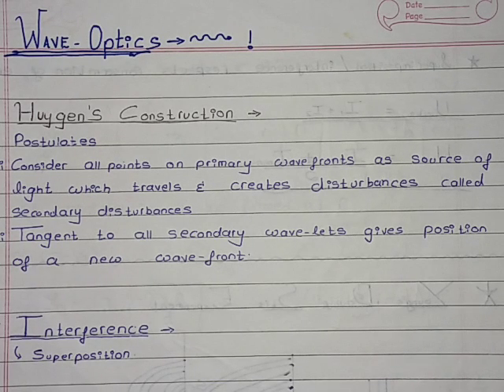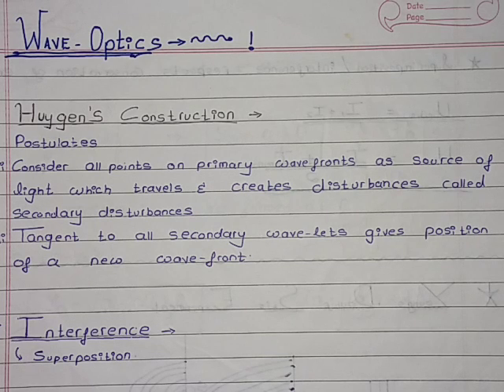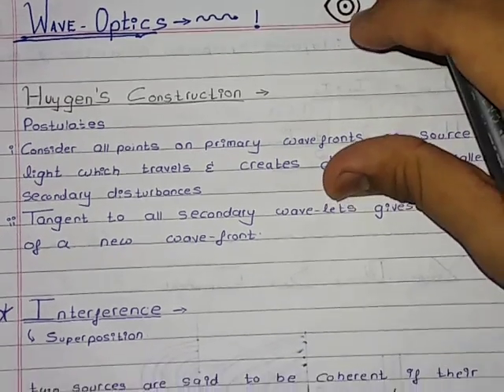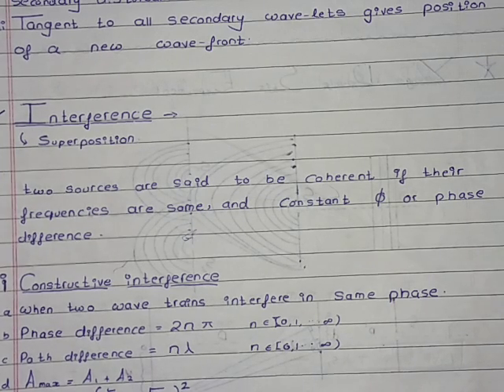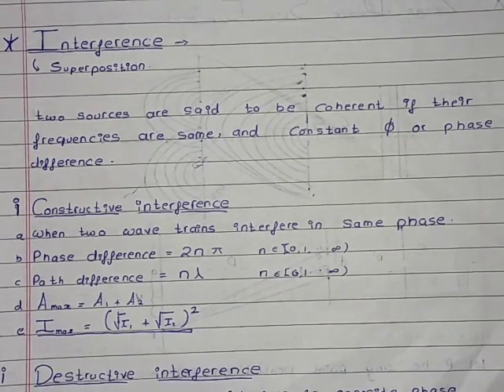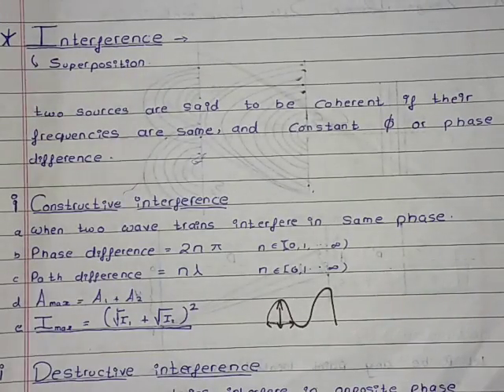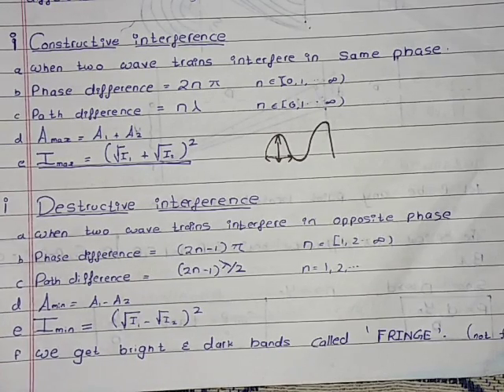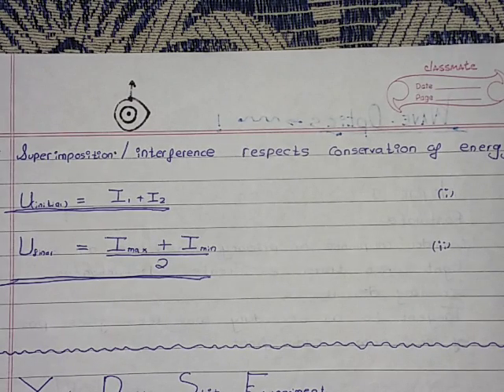Wave Optics basics || Physics || Sciencing around.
Nothing much. as the days are passing. i am getting so unfamous..